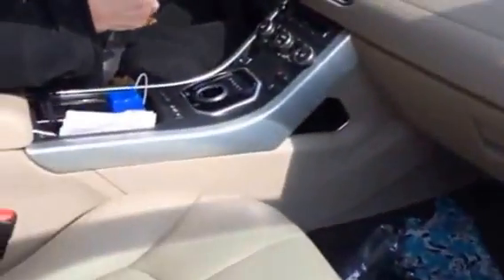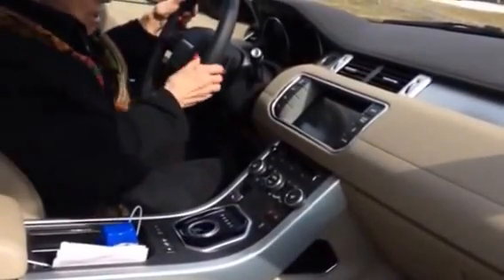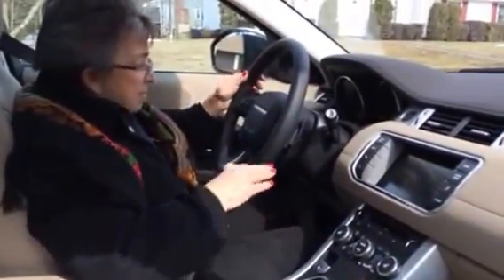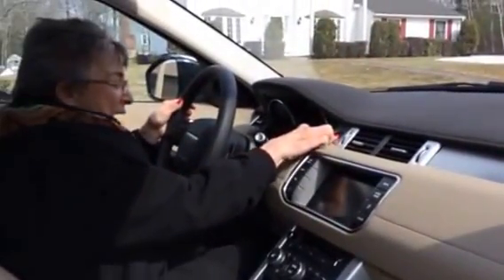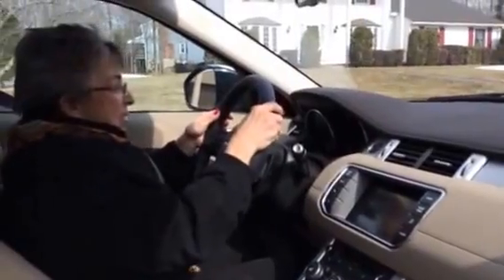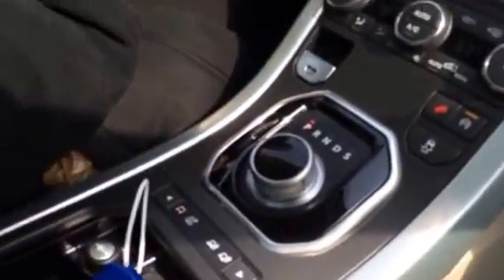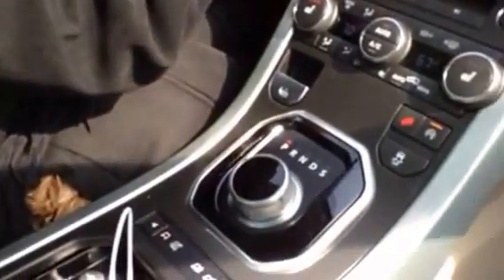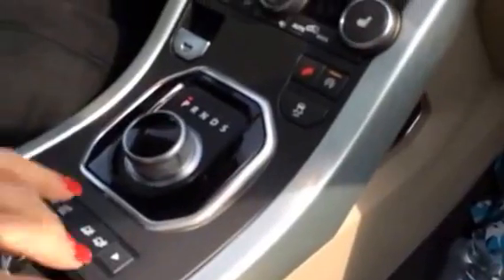Mom learns how to drive a Range Rover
She was in the car 10 minutes before i had to go out and help her find the start button on my sisters Rover. Apparently push button starts are not intuitive for senior citizens.